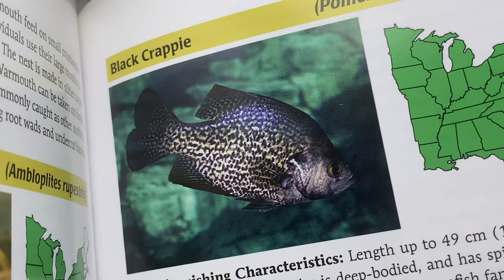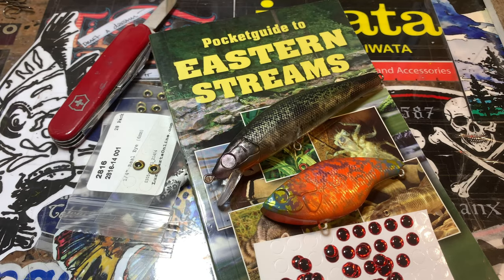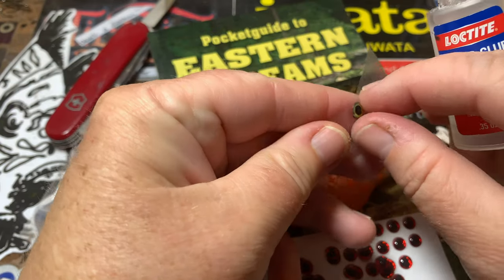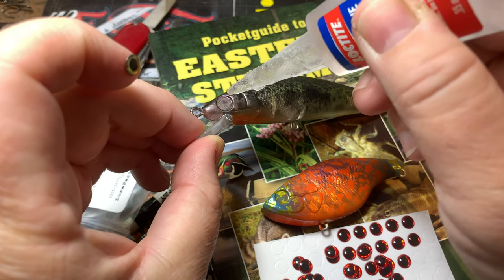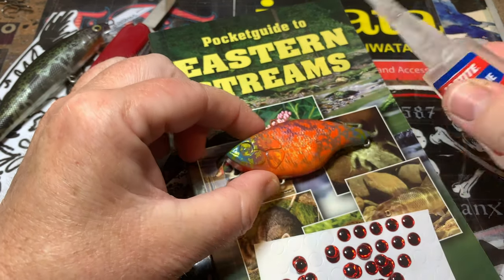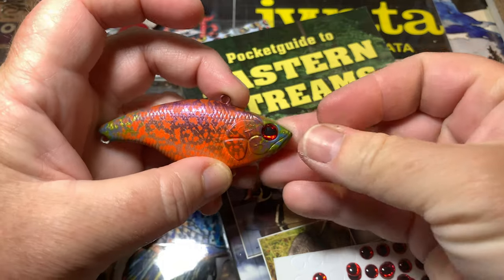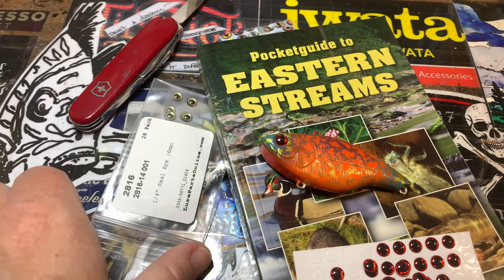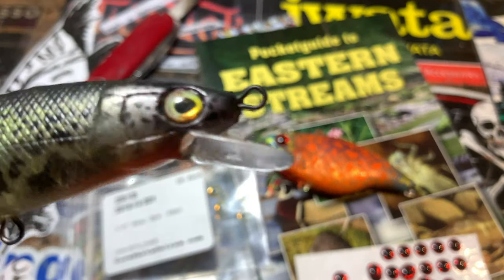Tips N Tricks: The Eyes Have It!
Here's my picks for great reference sources on Hatch Matching Lures!
Eastern Streams Pocket Guide
Western Hatches and Small Fish
American Freshwater Fishes
American Reptiles and Amphibians

Respirators:
3M (Large)
3M (Small)